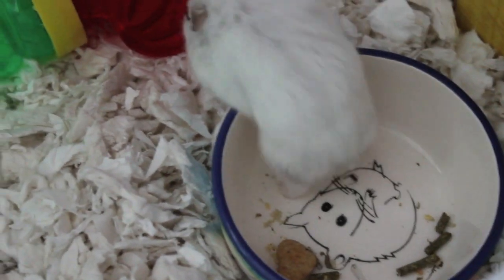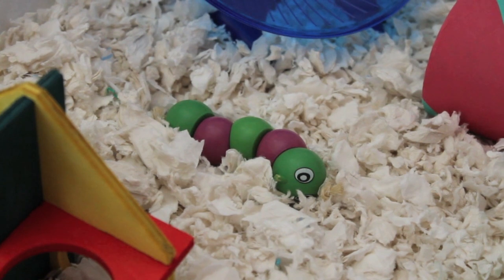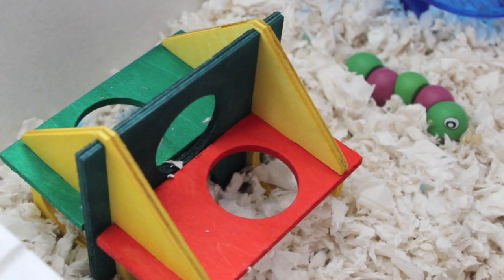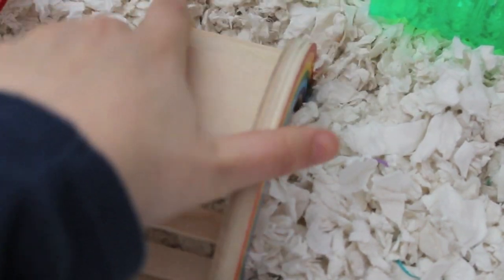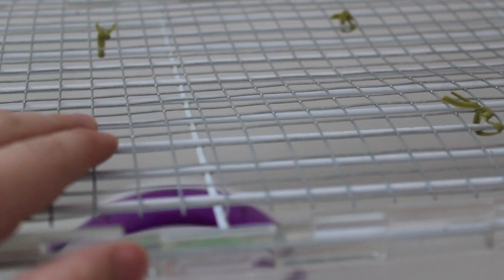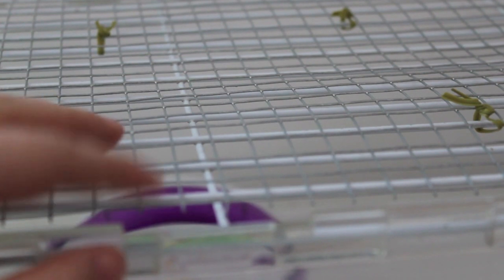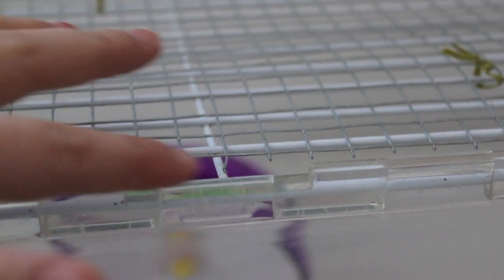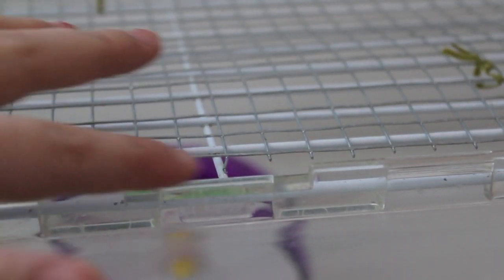Misty's Zoo Zone 2 cage tour | January 2014.. HD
Hello everyone! Here is Misty's January cage tour.

MY LINKS!

Next video? Not sure ;)
Editor: iMovie on Apple Computers
Camera for this video: Cannon EOS 1100D

Hamster HorsesandCats x